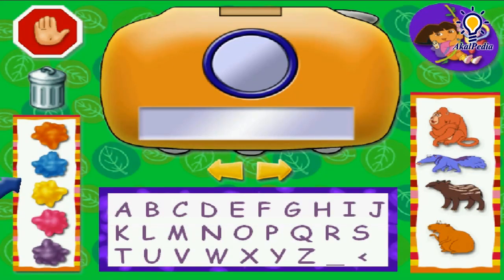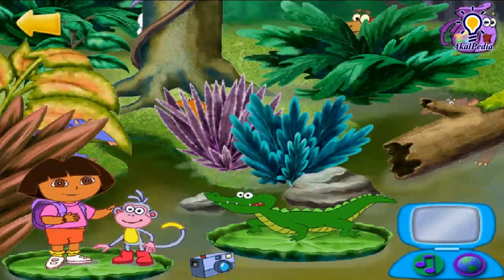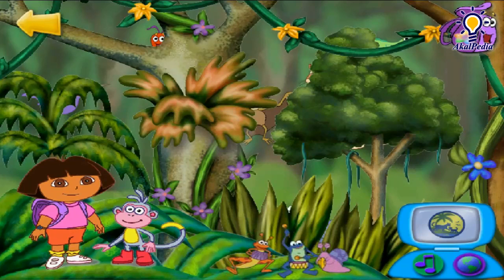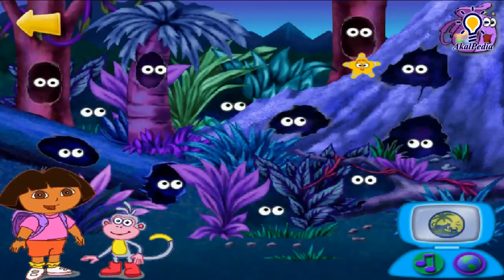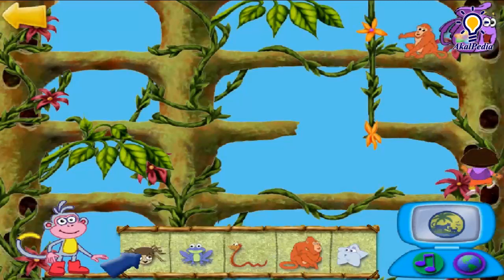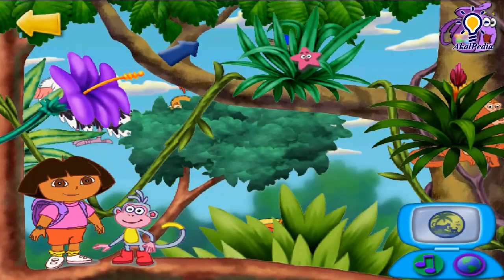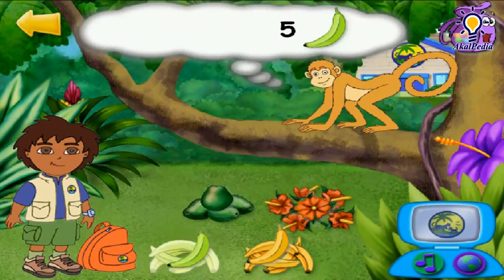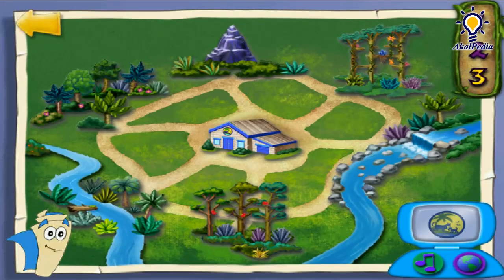GAMEPLAY - Dora the Explorer™: Animal Adventures (PC Game 2002) - Full Game | Nickelodeon Jr Games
Dora the Explorer™: Animal Adventures (PC 2003) - Full Game

Story: Animal Adventures is the third PC game for Dora the Explorer and it takes children on a fun learning adventure, with the world's littlest explorer! Join Dora the Explorer, the monkey 'Boots' and cousin Diego for an exciting adventure in the rainforest. There are a variety of fun activities including animal match-up, feed the animals, amazon river waterskiing and more.

The game covers the following concepts: counting and number values, matching colors and shapes, creative play through pictures and music, memory skills and basic Spanish words and phrases.

- Because this game was released in July 2003, which was way before the episode "Meet Diego!" which came out in October 2003, this is Diego's first appearance in general.

Platforms - Windows
Publisher - Atari
Developer - Stunt Puppy Entertainment, Inc.